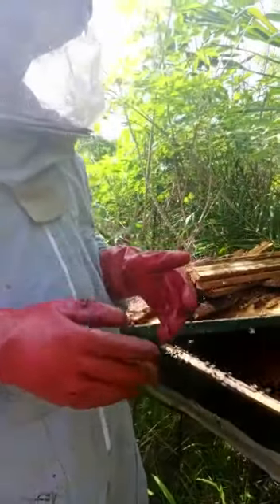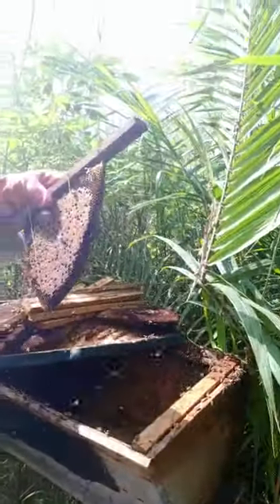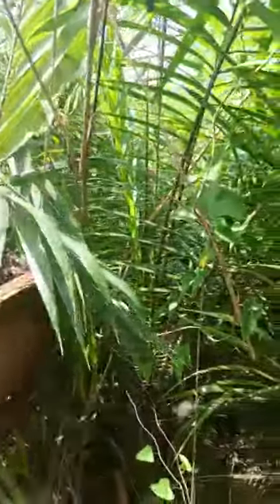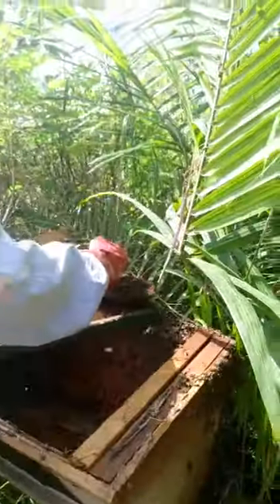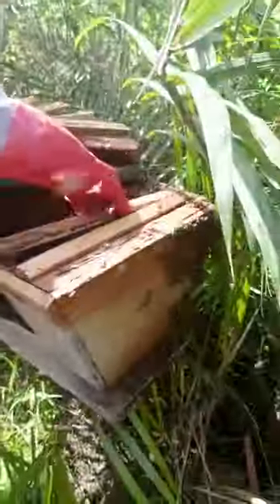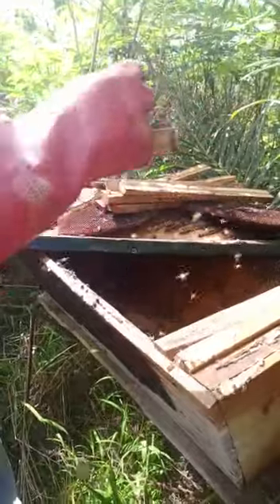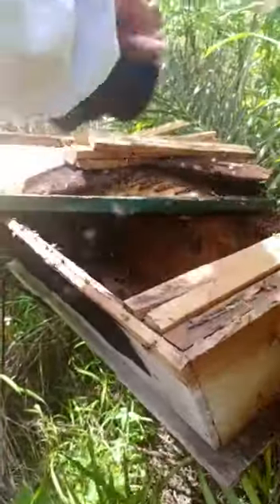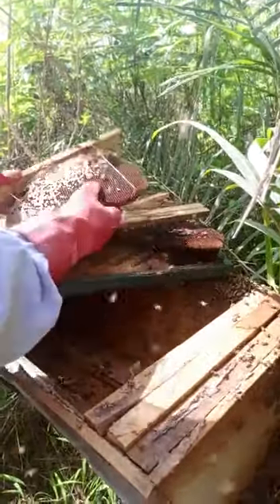Apiculture Training! Honeybees Hive inspection and Training.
Apiculture Training ongoing. Kenyan Top Bar Hives. Explaining to participants the need for routine and regular hive inspection and how to repair honey combs os Kenyan Top Bar Hives.